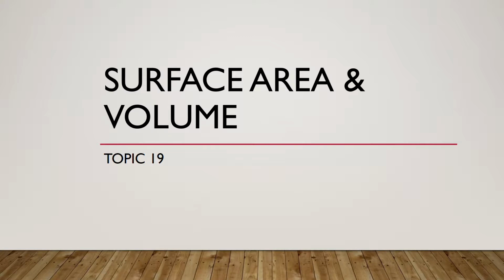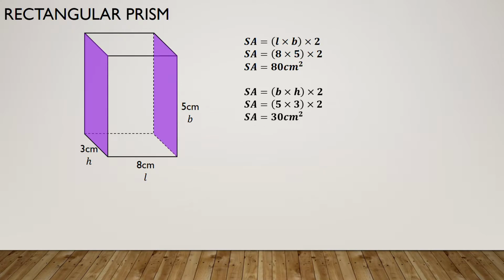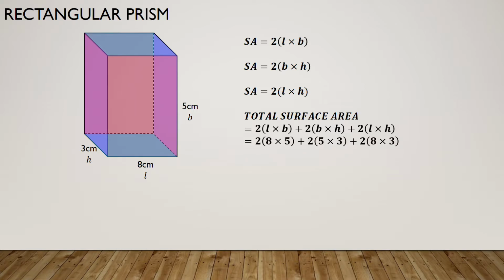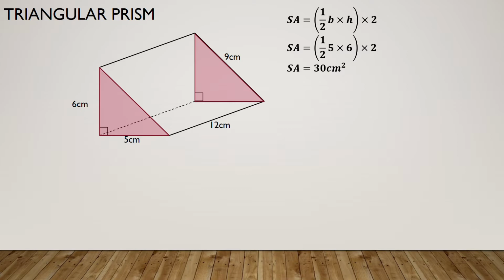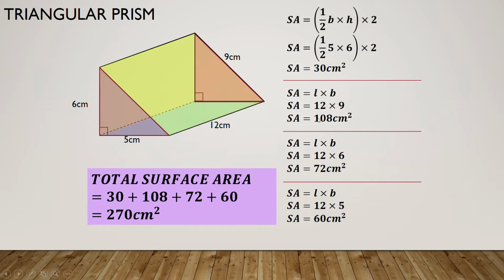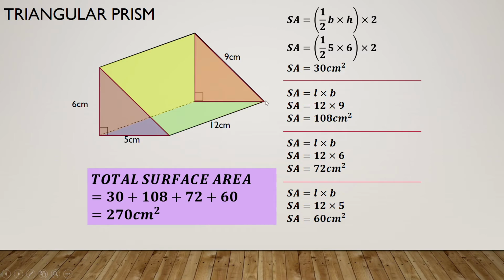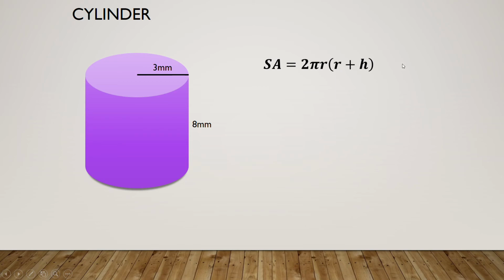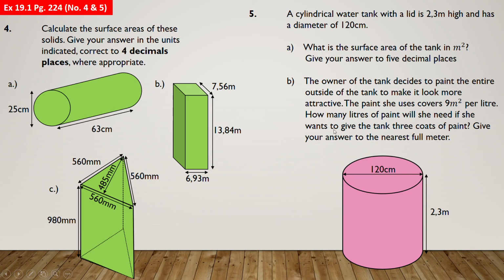Topic 19 SA & Volume 1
Topic 19: SA & Volume
In this video: Surface Area